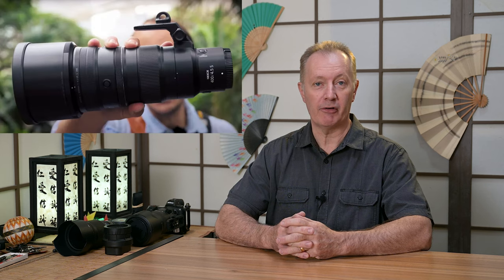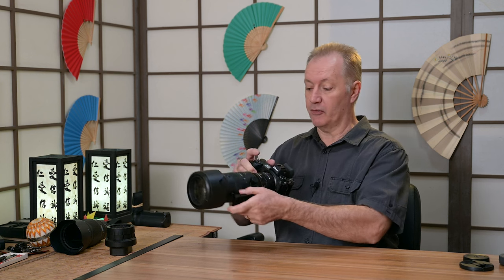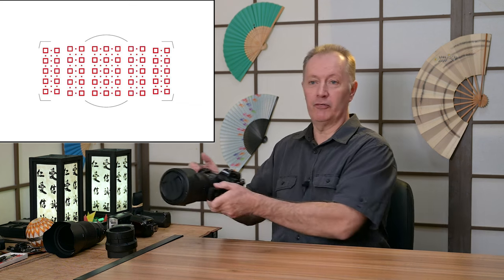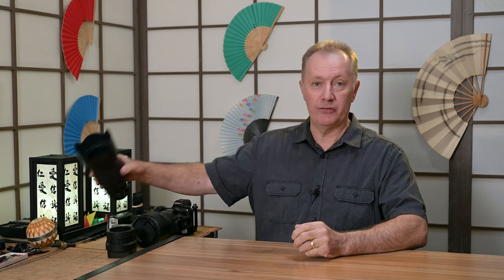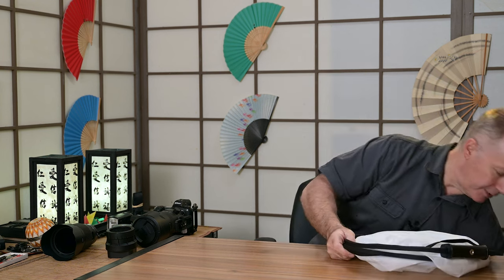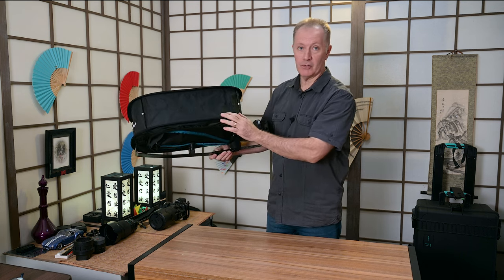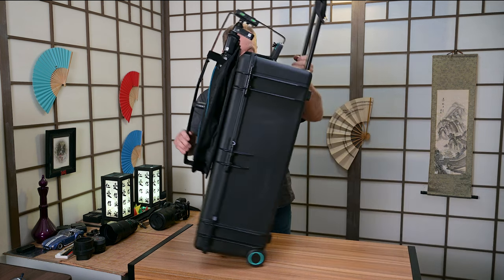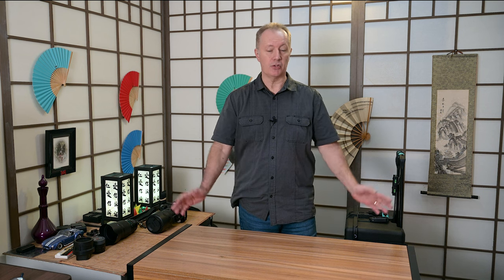Nikon News, Hard case mods and tips a plenty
I review various news about Nikon releases, Included in this video are Hard case modifications that greatly improve usability and functionality. Diffusion advice with your lighting is explained in detail and my evaluation on Nikons history and future direction.